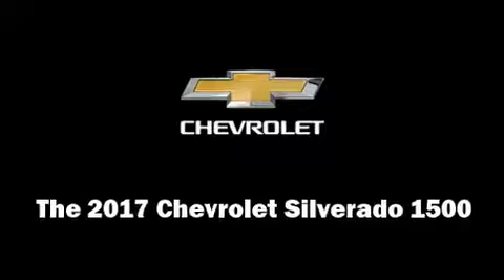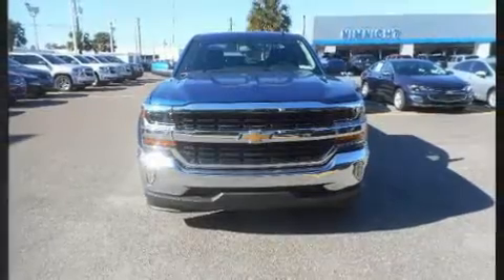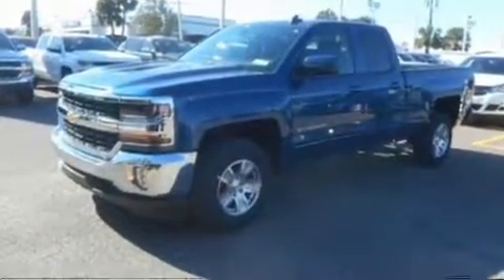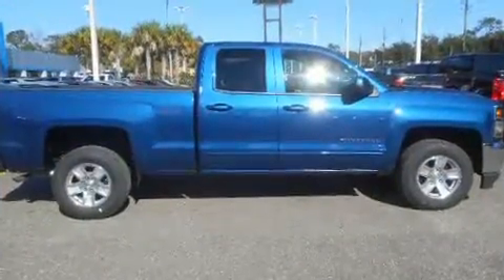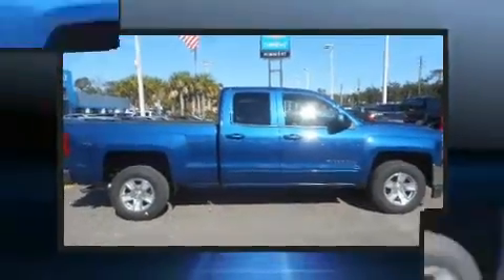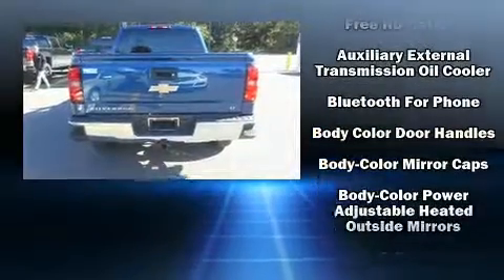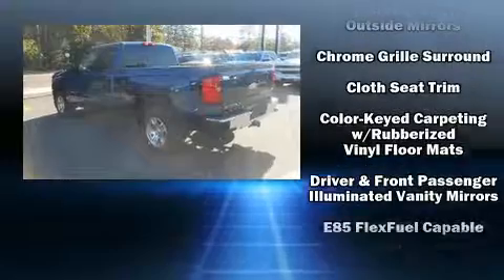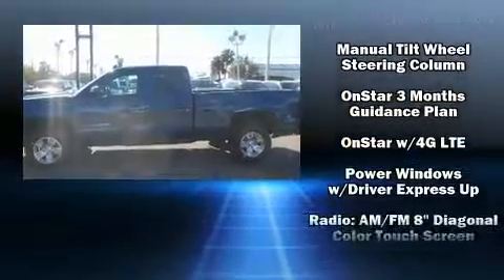2017 Chevrolet Silverado 1500 LT w/1LT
Nimnicht Chevrolet
1550 Cassat Ave

You can expect a lot from the 2017 Chevrolet Silverado 1500. It features an automatic transmission, rear-wheel drive, and a powerful 8 cylinder engine. It's equipped with tons of terrific amenities, but it won't break your budget. Such as remote keyless entry, front and rear reading lights, a tachometer, variably intermittent wipers, a trip computer, fully automatic headlights, an overhead console, and 1-touch window functionality. Premium sound drives 6 speakers, providing you and your passengers a sensational audio experience. With side curtain airbags supplementing the rest of the safety network, you can be assured that you and your passengers will experience top-tier protection. Our knowledgeable sales staff is available to answer any questions that you might have. They'll work with you to find the right vehicle at a price you can afford. Come on in and take a test drive!